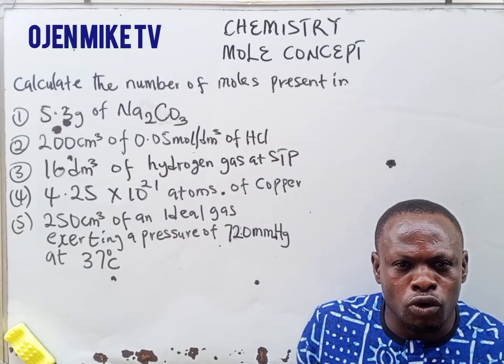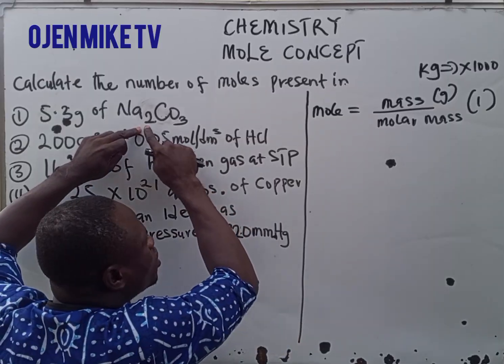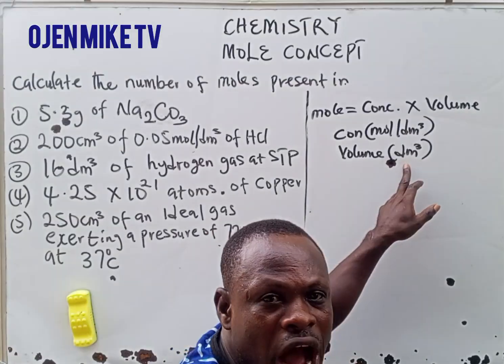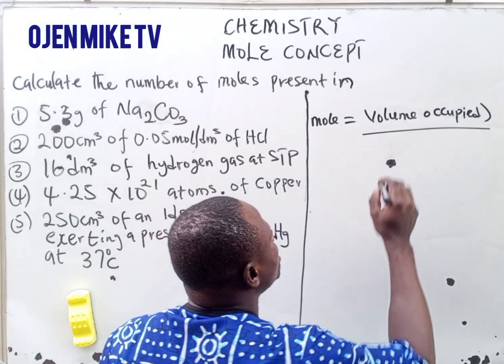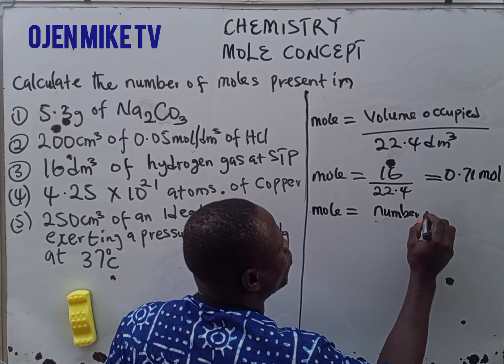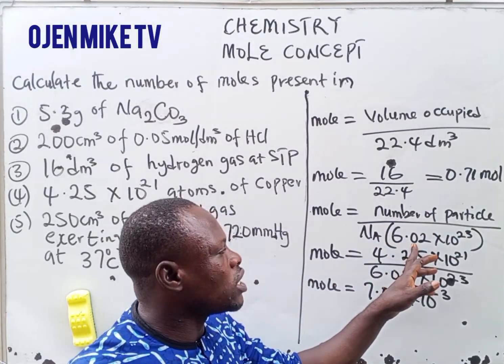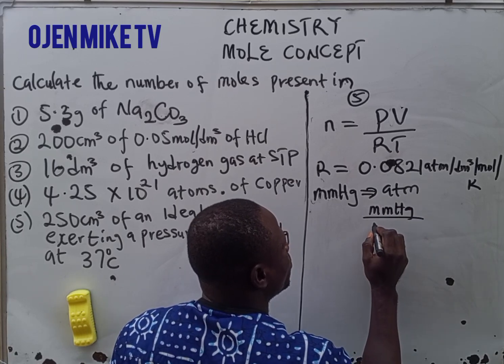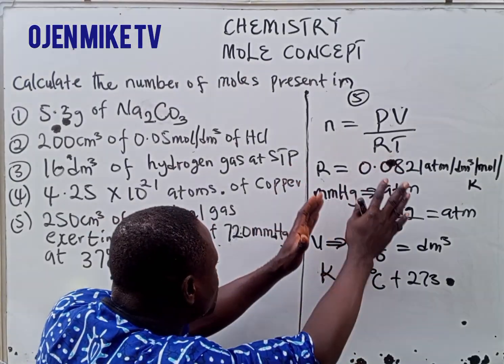MOLE CONCEPT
understanding mole concept